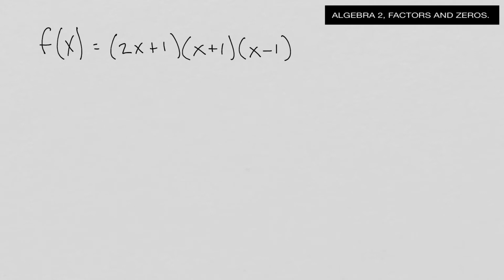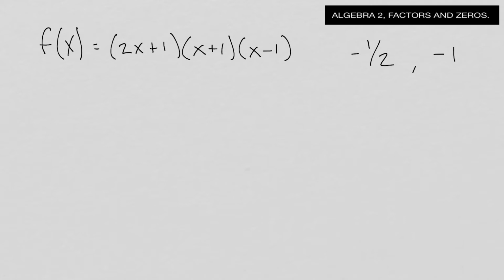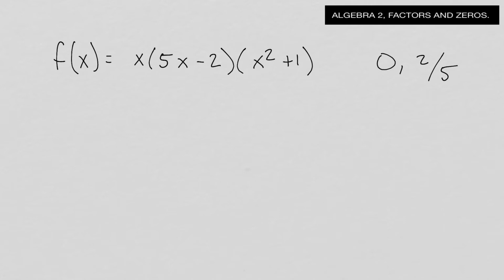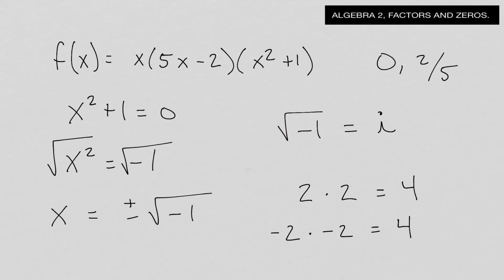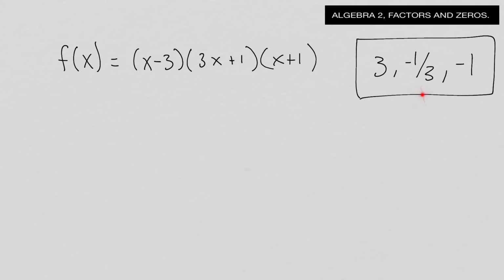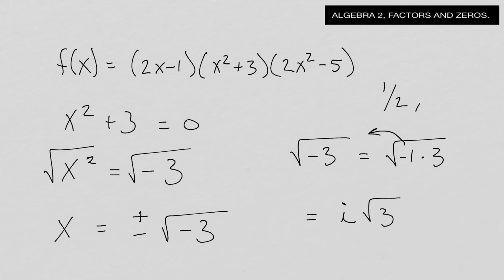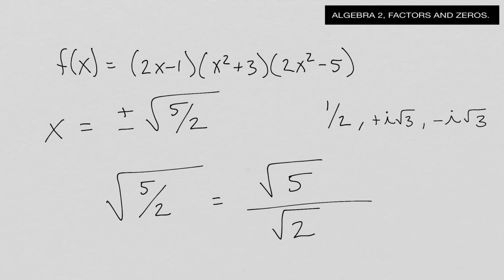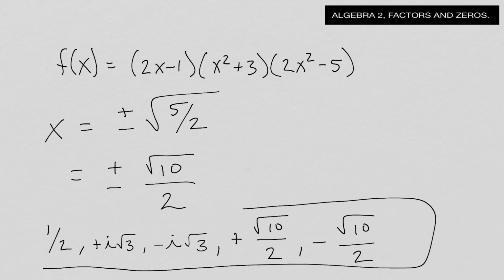ALGEBRA 2, Zeroing Out Factors of a Function.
How to zero out Factors.